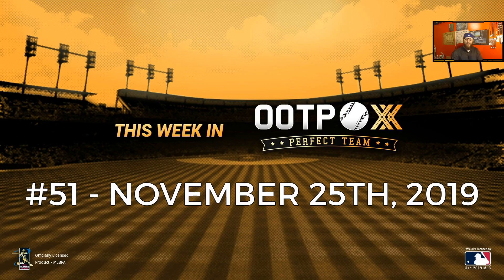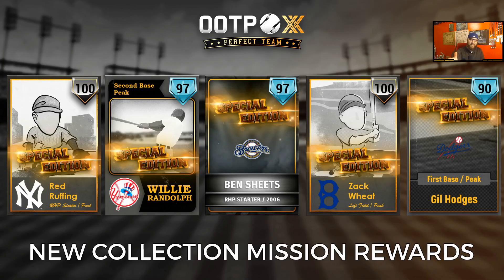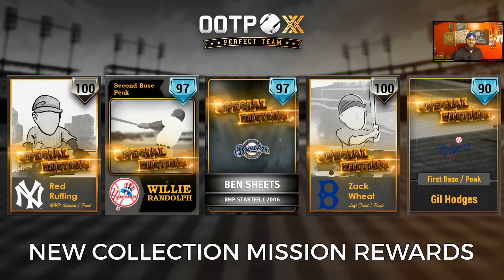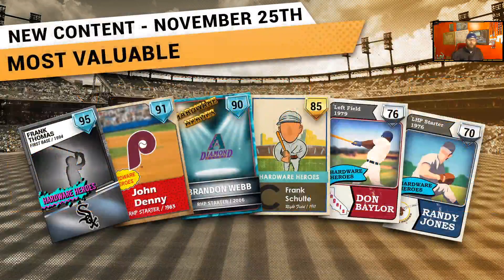TWIPT in 60 - November 25th, 2019 - New Collections! Most Valuable Content!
In this episode of TWIPT in 60, we take a look at the new set of Collection Missions and our newest content set, Most Valuable